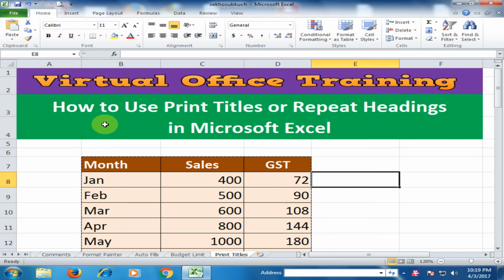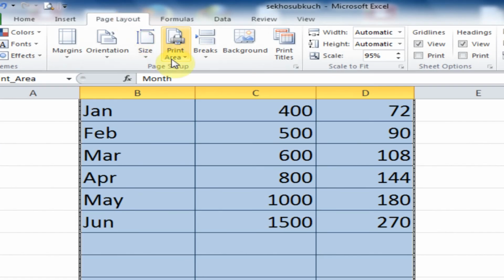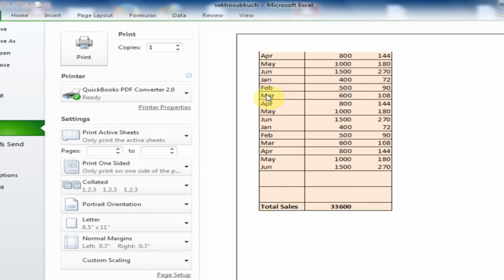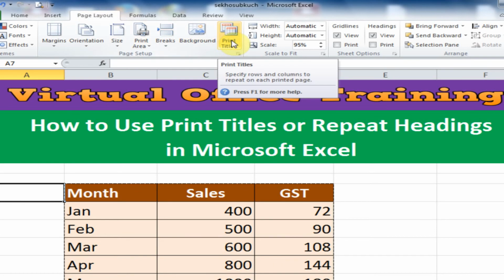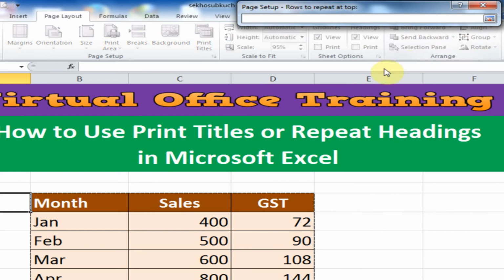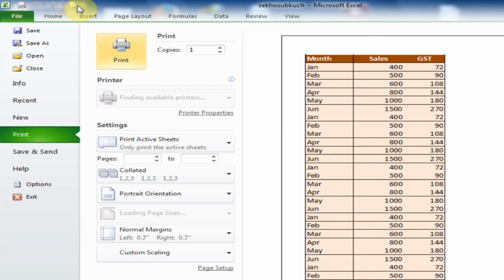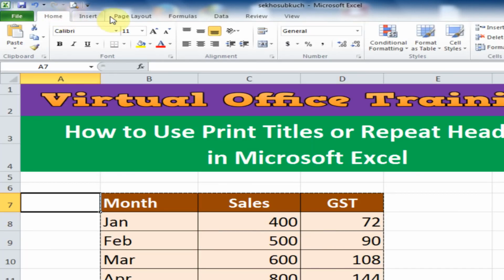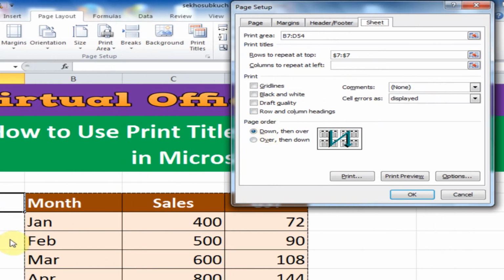Excel Smart Tricks to Repeat Heading on Every Pages